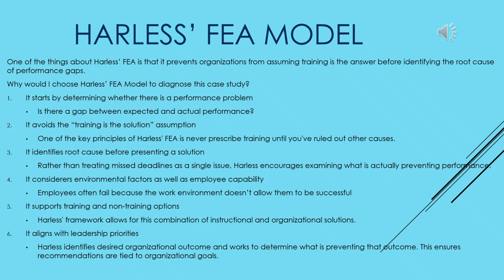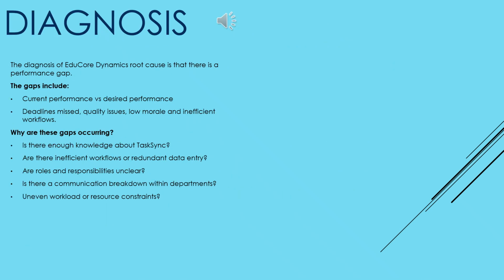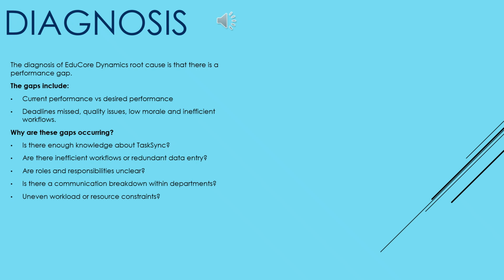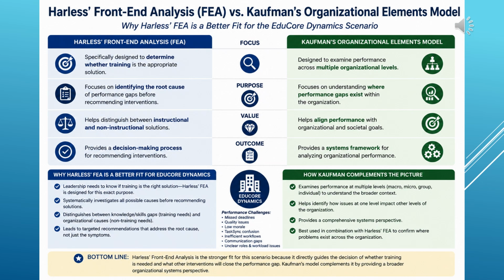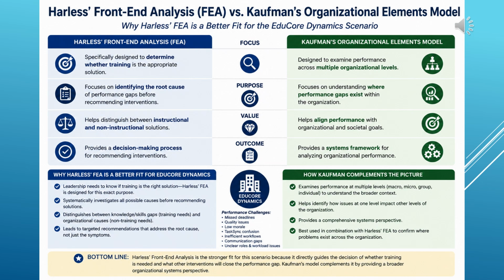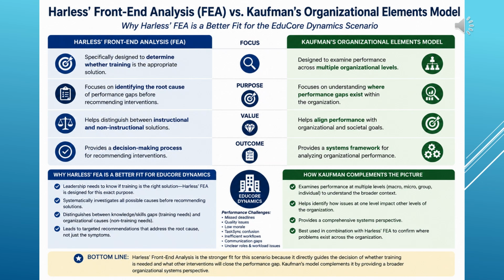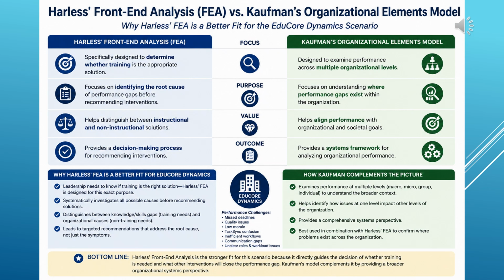Harless Front End Analysis Model M Clark